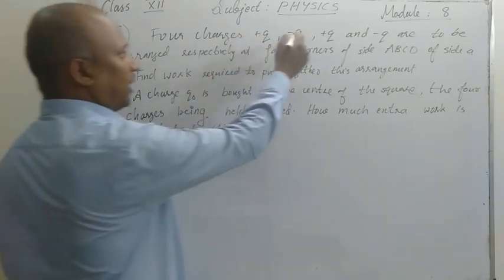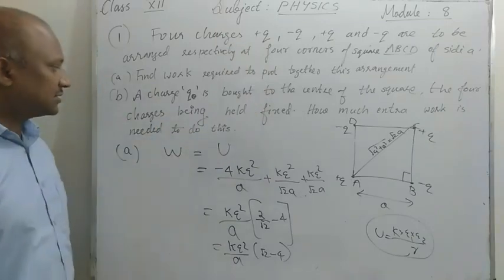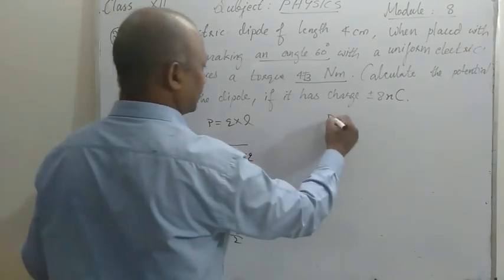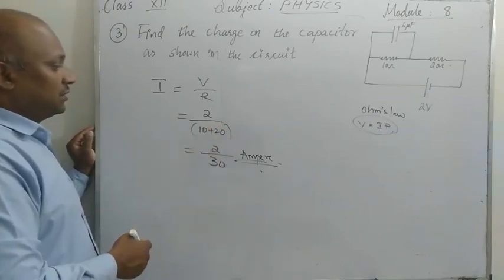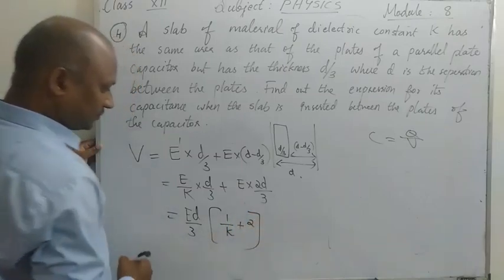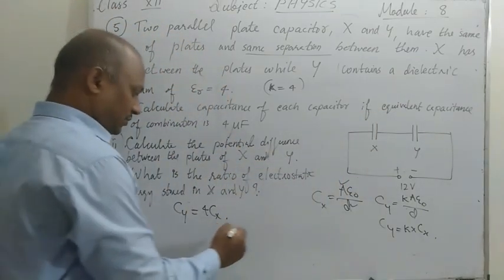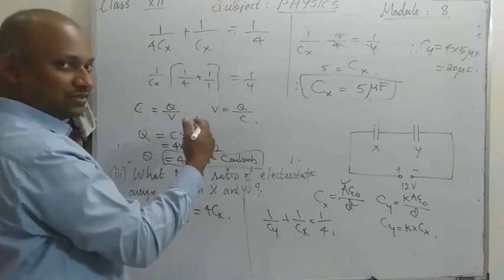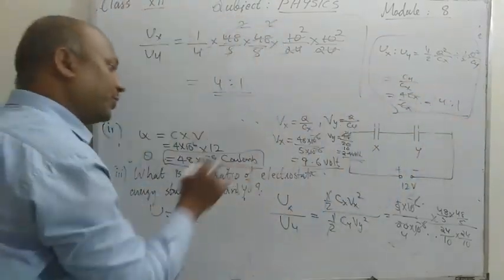Class XII - Physics: Chapter 2 -Electrostatic Potential & Capacitance: Part IV